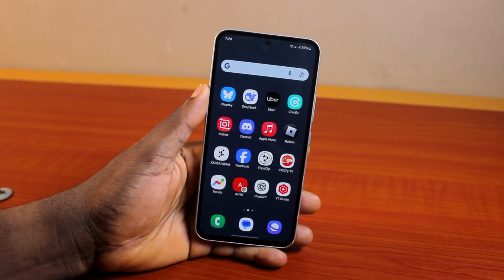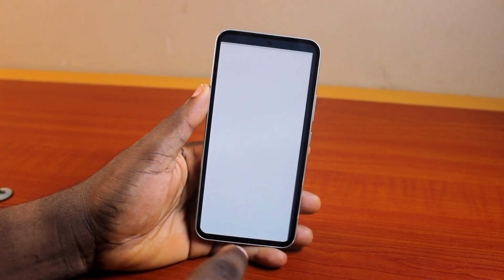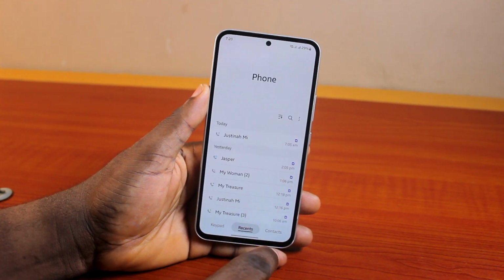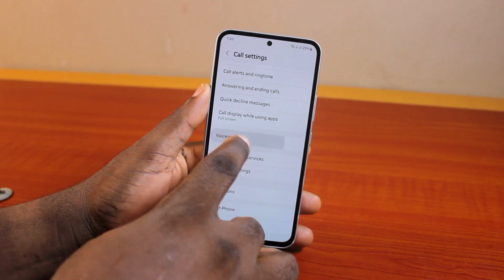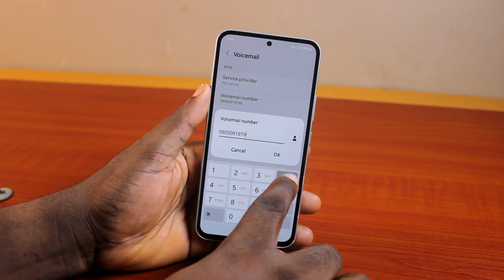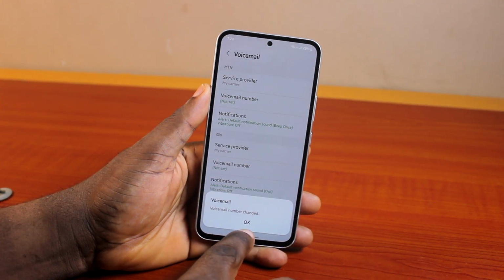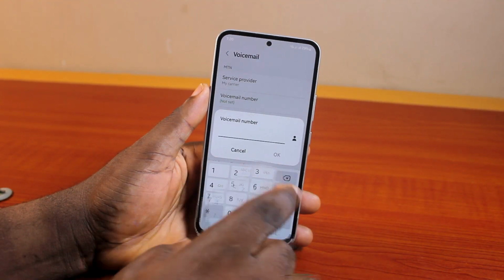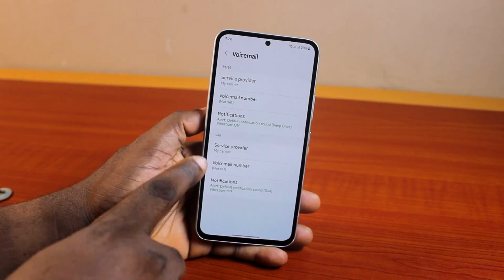Samsung A54 5G: How to Delete Voicemail Number on Samsung Phone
This tutorial will teach you how to delete your voicemail number on your Samsung Galaxy A54 5G phone.

Cheap iPhone
Cheap Samsung Phone
Cheap Apple Watch
Cheap Digital Camera
Cheap YouTube Microphone
Cheap MicroSD Card